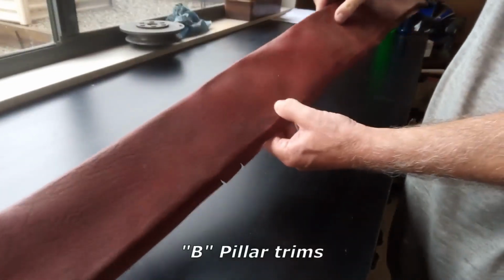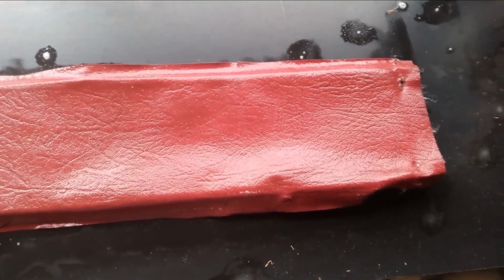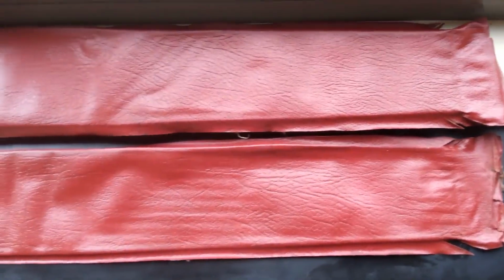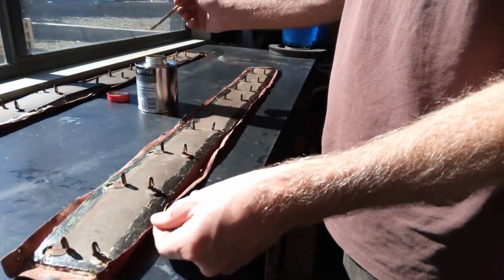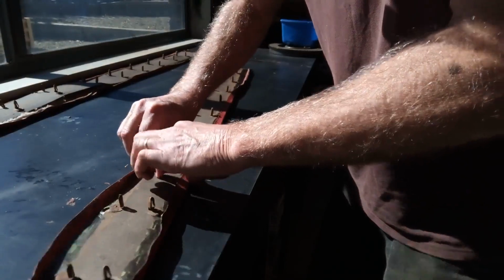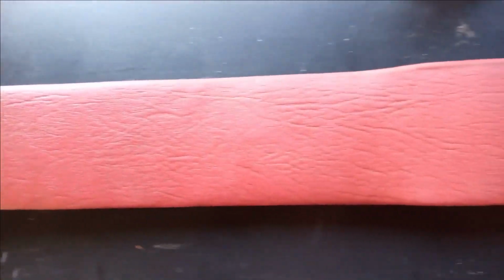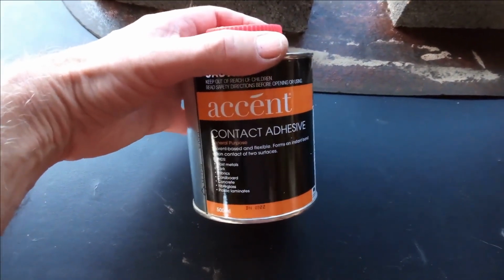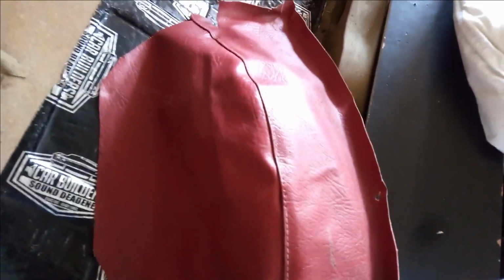My FJ Holden Restoration Vid 15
Motor vehicle restoration, this time:
restoring and fitting interior trim items